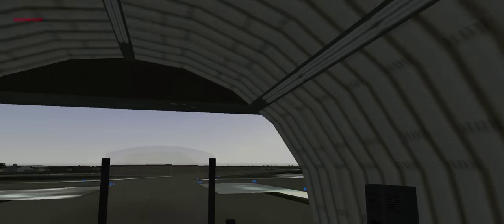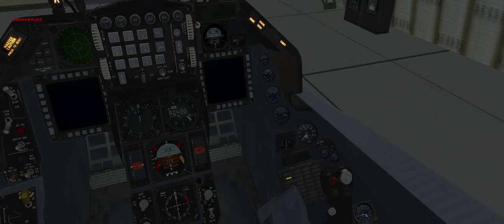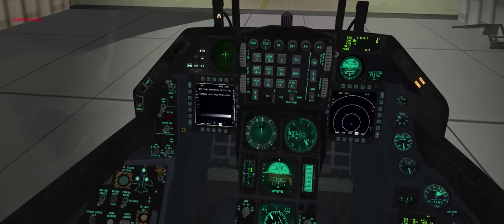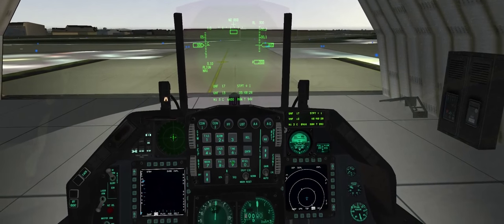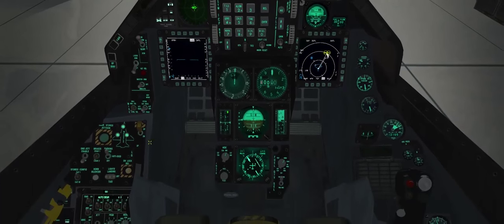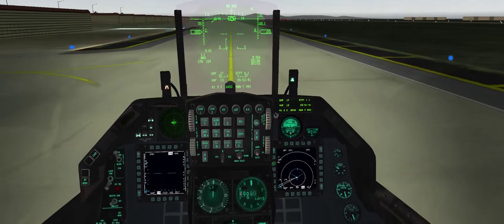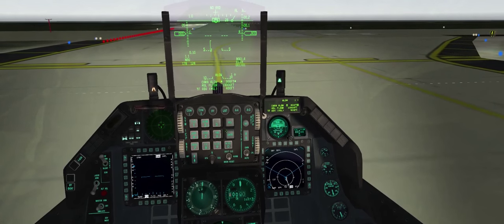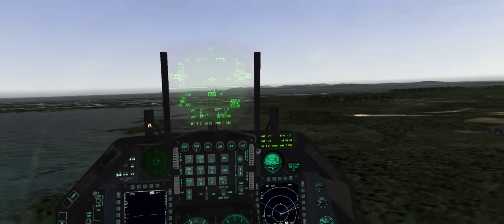F-16 Ramp Start Tutorial [Falcon BMS 4.33]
Questions? Ask below.